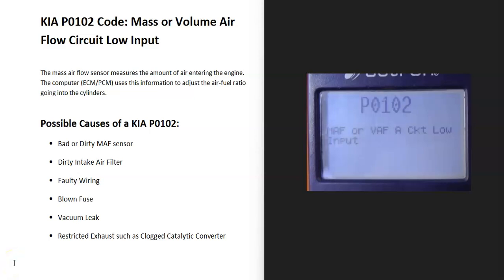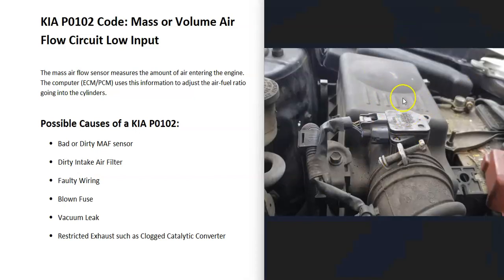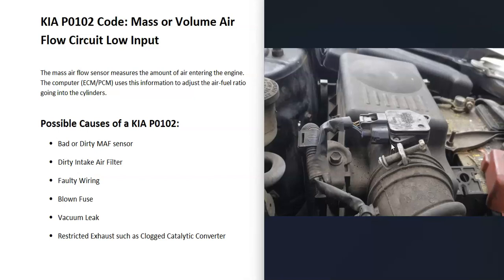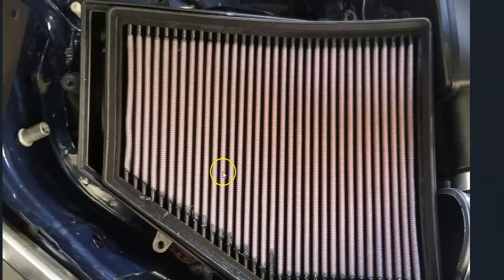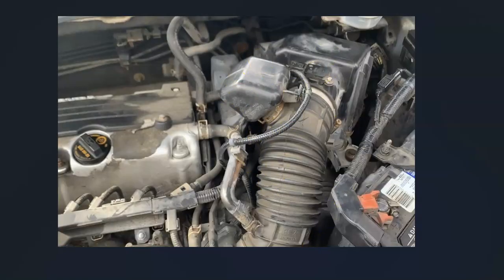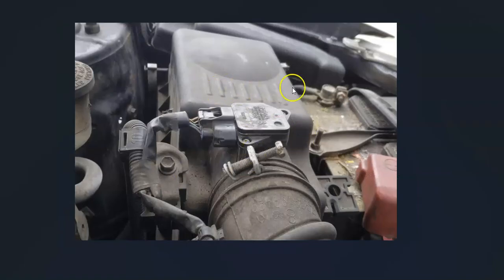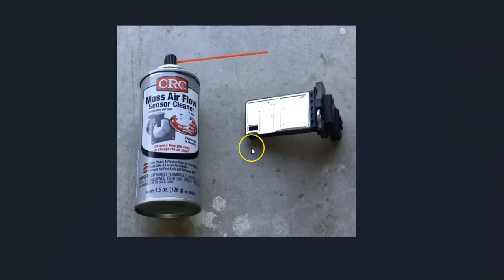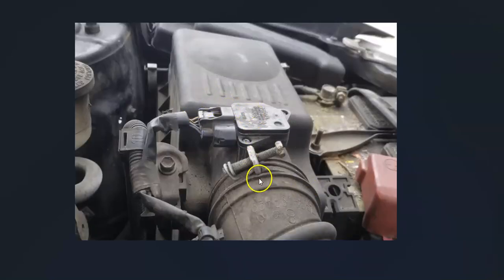How To Fix KIA P0102: Mass or Volume Air Flow Circuit Low Input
Definition meaning and fixes KIA P0102 Code: Mass or Volume Air Flow Circuit Low Input Diagnostic Trouble Code